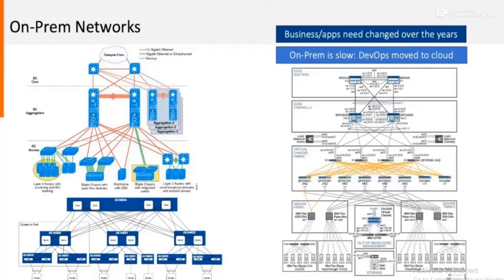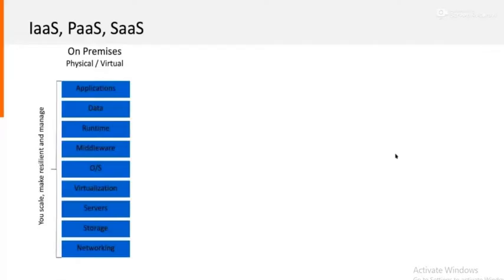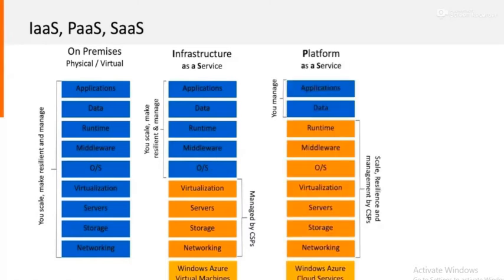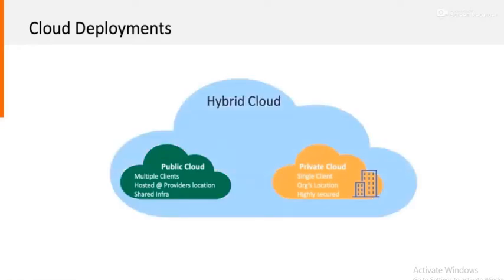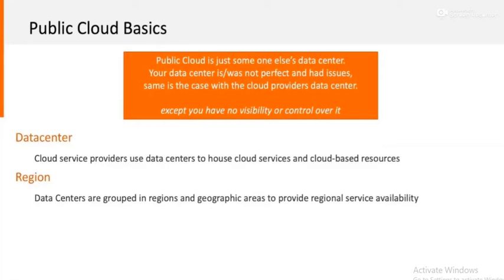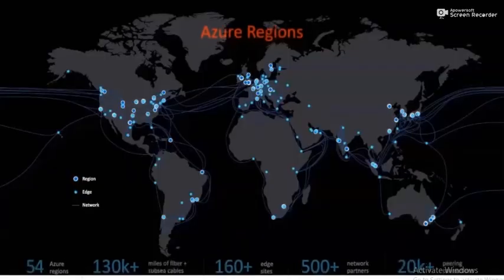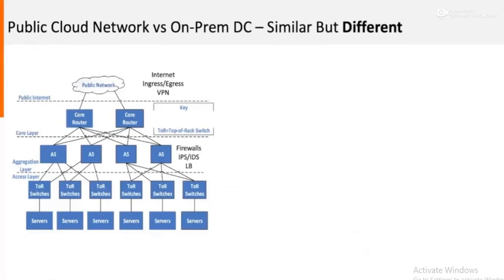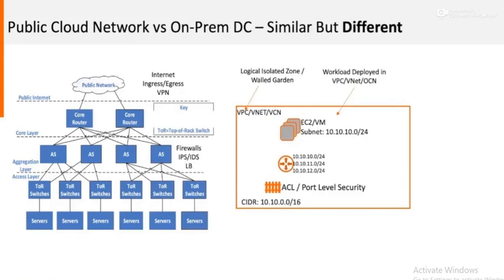Difference between Public Cloud Network Vs On-Premis Data Center || Public network &private network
Cloud vs On-Premise Software Comparison
Essentially, the fundamental difference between cloud vs on-premise software is where it resides. On-premise software is installed locally, on your business’ computers and servers, where cloud software is hosted on the vendor’s server and accessed via a web browser.

As well as accessibility, there are a raft of other things that need to be considered when making a decision, including software ownership, cost of ownership, software updates and additional services, such as support and implementation. Here we explore all the pros and cons…

Cloud software advantages
Anywhere and anytime access – You can access your applications anytime and anywhere via a web browser from any device.

Affordable – Cloud requires no upfront costs, instead you make regular payments which makes it an operating expense (OpEx). While the monthly cost adds up over time, maintenance and support services are included removing the need for annual contracts.

Predictable costs – Benefit from predictable monthly payments that cover software licences, upgrades, support and daily back-ups.

Worry-free IT – Because cloud software is hosted for you, you don’t need to worry about the maintenance of your software or the hardware it resides on, compatibility and upgrades are taken care of by the cloud service provider.

High levels of security – Data centres employ security measures beyond the affordability of most businesses, therefore your data is often safer in the cloud than on a server in your offices.

Quick deployment– Cloud-based software is deployed over the Internet in a matter of hours/days because, compared to on premise applications which needs to be installed on a the physical server and each PC or laptop.

Scalability – Cloud technologies provide greater flexibility as you only pay for what you use and can easily scale to meet demand, for example adding and scaling back licences.

Lower energy costs – When you move to the cloud, you no longer have to pay to power on-premise servers or to maintain their environment. This significantly reduces the amount you pay on your energy bills.

The drawbacks
Connectivity – Cloud solutions require reliable internet access for you to remain productive.

Long-term costs – Although requiring a lower upfront investment, cloud applications can be more costly over the course of the system’s life cycle, increasing total cost of ownership (TCO).

Less customisable – Cloud software is typically configurable but depending on how it is hosted a cloud solution may not be able to cope with complex development.

On premise deployments
On premise advantages
Total Cost of Ownership – Since you are only paying for your user licences once, an on-premise solution can have a lower Total Cost of Ownership (TCO) than a cloud system.

Complete control – Your data, hardware and software platforms are all yours. You decide on the configuration, the upgrades and system changes.

Uptime – With on-premise systems, you do not rely on internet connectivity or external factors to access your software.